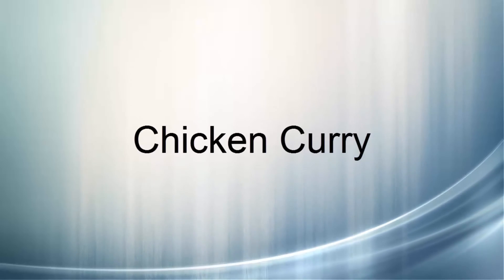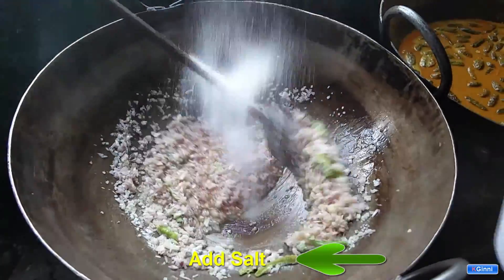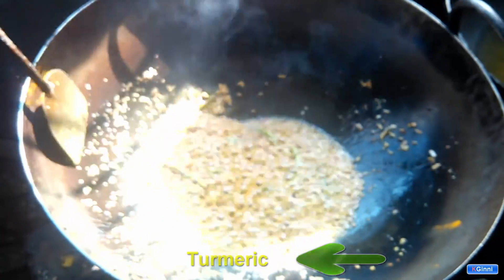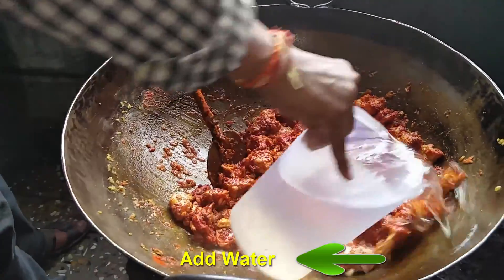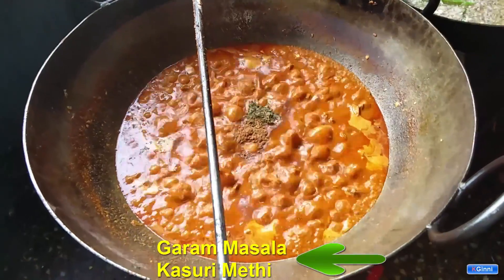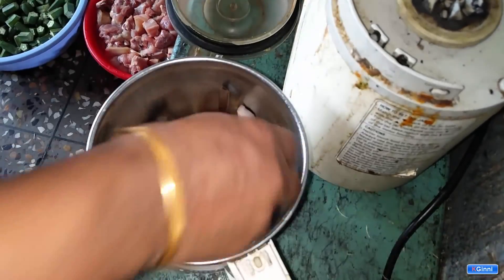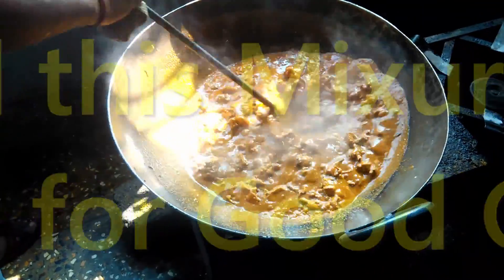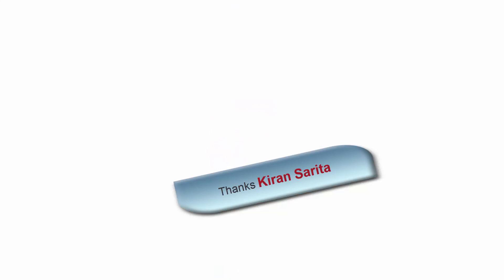Chicken Curry Hotel Made in 2 Minutes !! English Version !!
Cooking Process Ingredients

Onions
Green Chilli
Dhaniya Powder
Red Chilli Powder
Garam Masala
Dry Coconut & Poppy Seeds (Paste)
Kasuri Methi
Salt
Turmeric Powder
Oil
Ginger Garlic Paste
Coriandar Leaves

Thanks
Kiran Sarita